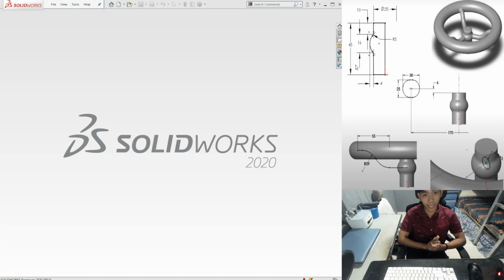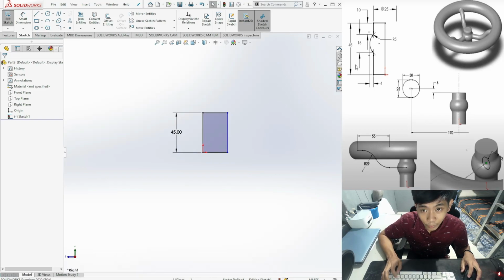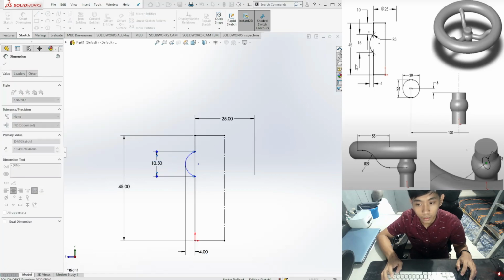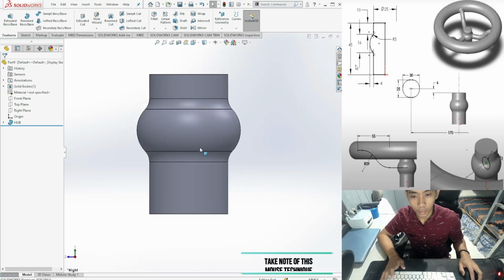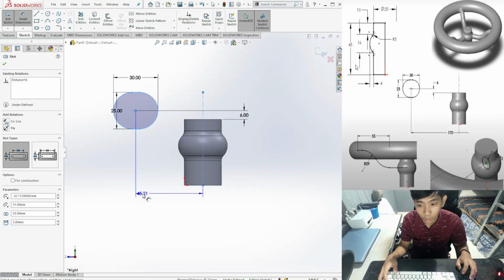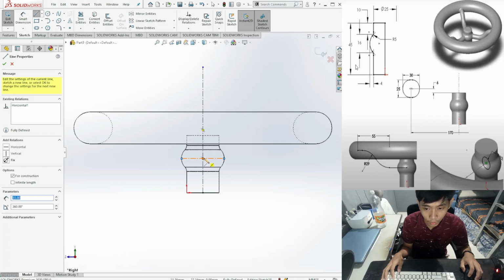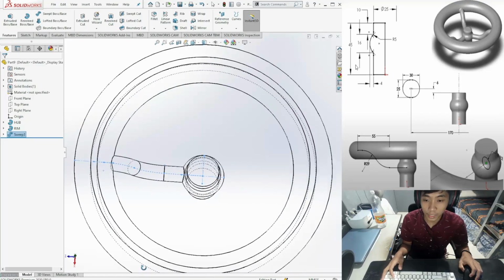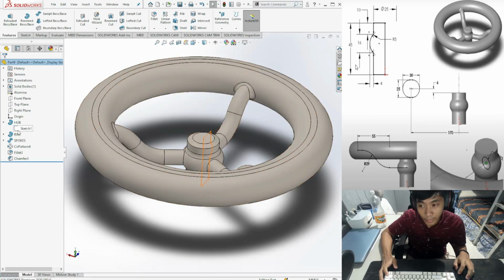ULTIMATE SOLIDWORKS Modeling Guide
If you're searching for the Ultimate SOLIDWORKS Modeling Guide to kickstart your CAD modeling career then search no more! This video offers a variety of tips and techniques to turn you into a pro in no time.

0:00 Introduction
0:46 Important Reminders
1:17 Handwheel Cad Model (3 Major Parts)
2:00 CAD Modeling
2:13 Rectangle
2:24 HUB
2:35 Orientation (Keyboard Shortcut)
3:03 Undo (Keyboard Shortcut)
3:48 Smart Dimension
4:56 Construction Line / Reference Line
6:09 3 Point Arc
7:44 Trim Entities
10:35 Sketch Fillet
12:37 Revolve Boss/Base
12:49 How to Pan the Drawing (Mouse Technique)
13:51 Renaming Major Part HUB (Keyboard Shortcut)
14:12 How to Zoom In/Out (Mouse Technique)
14:51 RIM
15:50 Straight Slot
18:33 Centerline
19:36 Undo (Reference Line Discussion)
20:49 Revolve Boss/Base
21:30 Renaming Major Part Rim
21:48 Display Style
22:07 SPOKES
23:14 Creating a reference point on the Hub
23:46 Creating a reference point on the Rim
24:12 Relations
24:28 Coincident
24:40 Fix (Starting Point of Spokes)
24:54 Tangent Arc
25:39 Fix (End Point of Spokes)
27:20 Swept Boss/Base
28:12 Renaming Major Part SPOKES (Keyboard Shortcut)
28:25 Circular Pattern
29:50 Fillet
30:15 Chamfer
31:27 Edit Material
32:03 Evaluate
32:40 Mass Property (Mass Value)
32:51 Rough Summarization of the Modeling Process (Features Used)
33:32 Outro